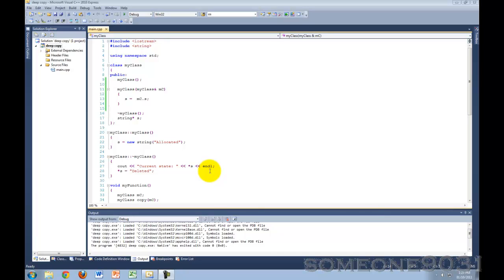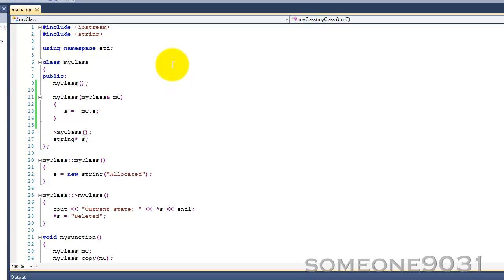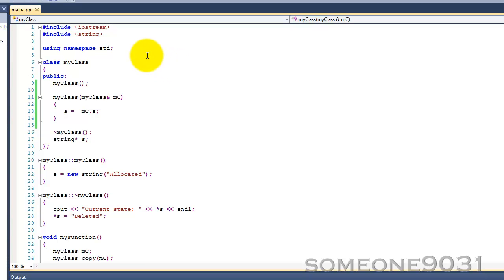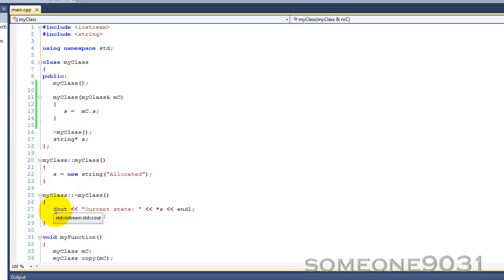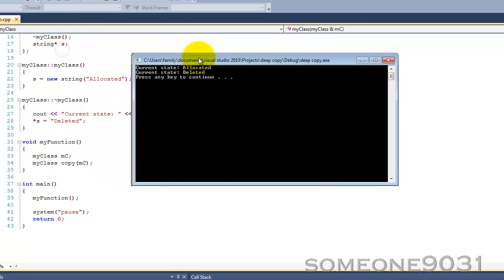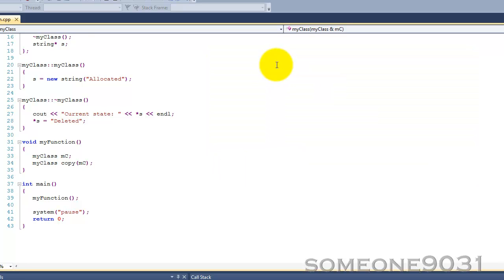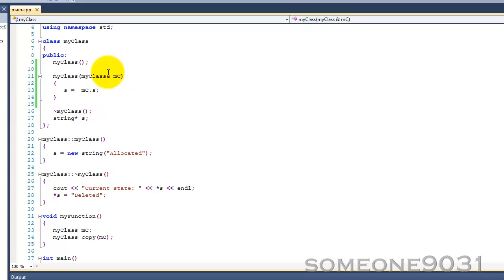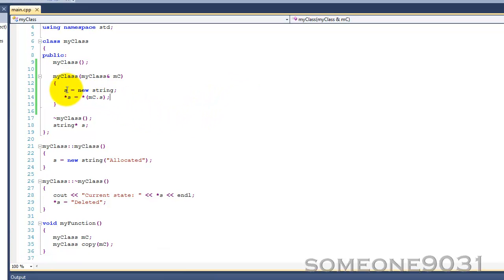C++ NOOB TO PRO-TUTORIAL 34-DEEP COPY CONSTRUCTORS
I talk more about shallow vs deep copies and show you how to implement a deep copy constructor.